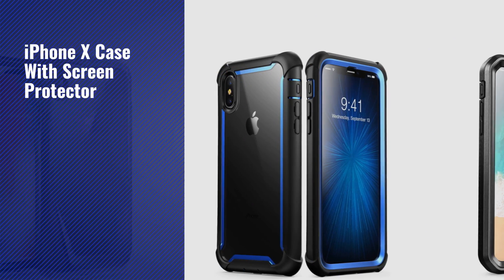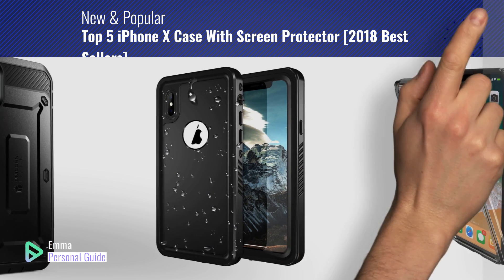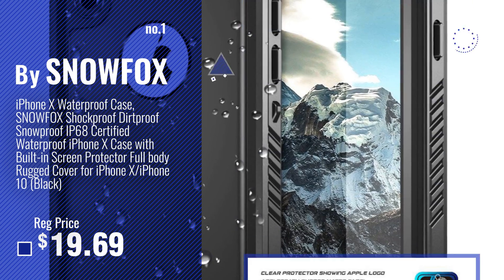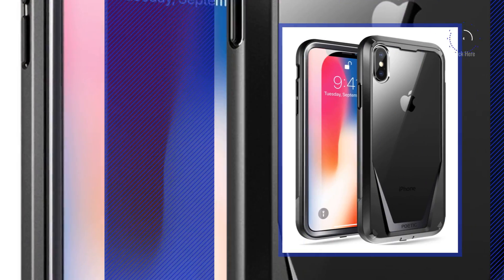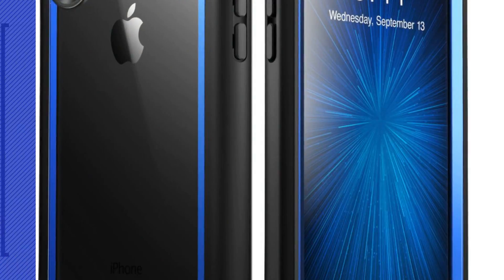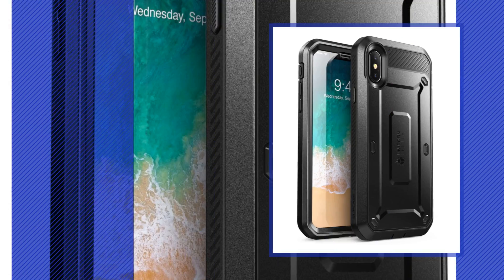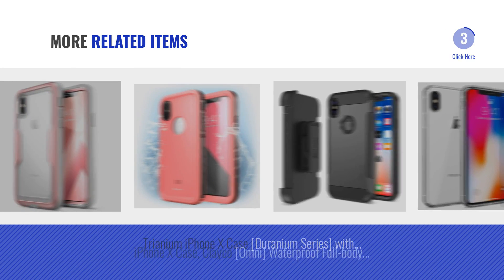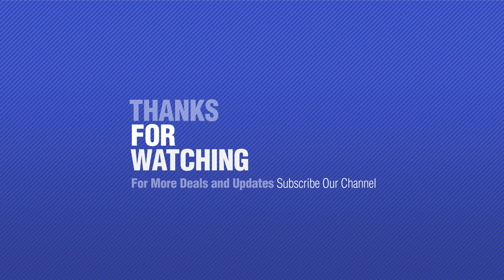Top 5 IPhone X Case With Screen Protector [2018 Best Sellers]: iPhone X Waterproof Case, SNOWFOX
New! 2019 Black Friday / Cyber Monday Sports & Outdoors Deals and Updates.

Black Friday / Cyber Monday iPhone X Waterproof Case, SNOWFOX Shockproof Dirtproof Snowproof IP68 Certified Waterproof by SNOWFOX

Black Friday / Cyber Monday New Trent Azure Full-body Transparent Bumper Case for iPhone X (2017) with Built-in Screen by New Trent

Black Friday / Cyber Monday iPhone X Case, Poetic Guardian [Scratch Resistant Back] [360 Degree Protection]Full-Body by Poetic

Black Friday / Cyber Monday iPhone X case, i-Blason [Ares] Full-body Rugged Clear Bumper Case with Built-in Screen by i-Blason

Black Friday / Cyber Monday SUPCASE iPhone X, iPhone XS Case, Full-Body Rugged Holster Case with Built-in Screen by SUPCASE

Black Friday / Cyber Monday iPhone X Clear Case, FlexGear 360 [AuraX] Hard Back TPU Bumper + Glass Screen Protector by FlexGear

Black Friday / Cyber Monday Trianium iPhone X Case [Duranium Series] with Holster Case Heavy Duty Cover / Built-in by Trianium